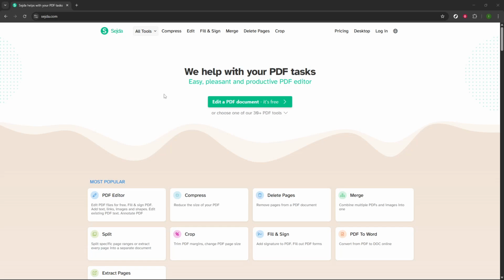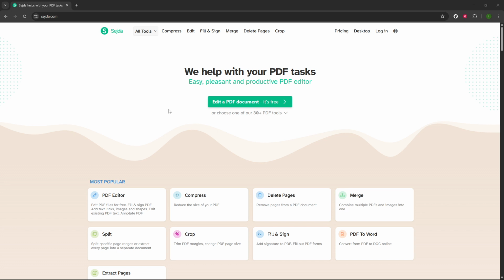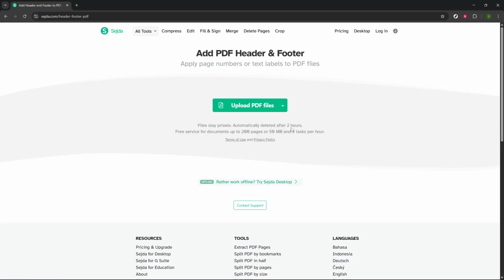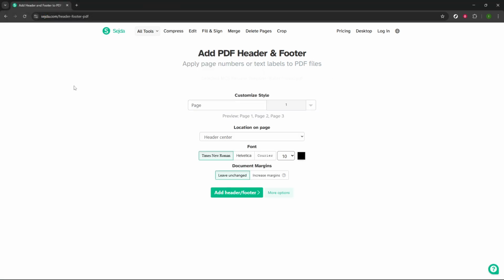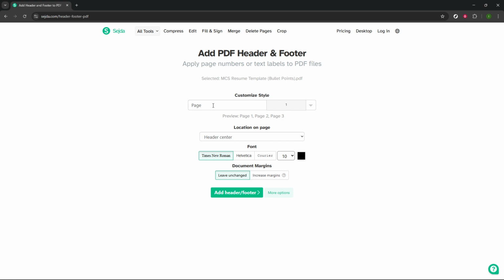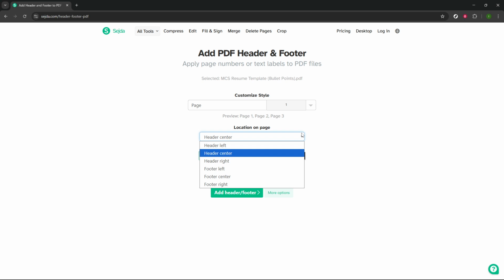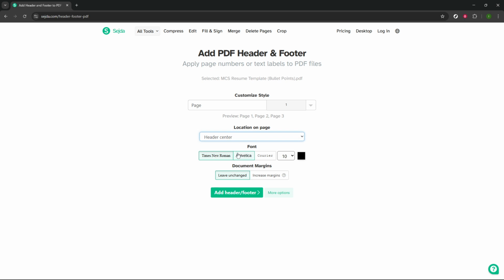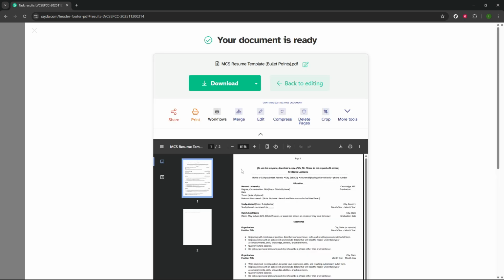How To Add Header And Footer In Sejda PDF Editor (2026 Guide)